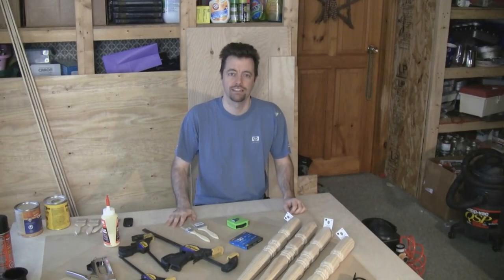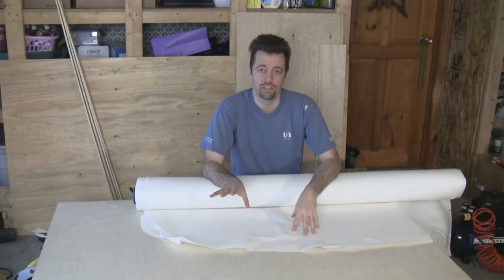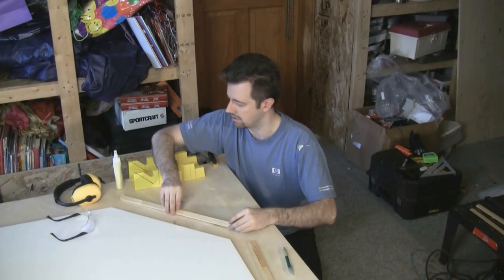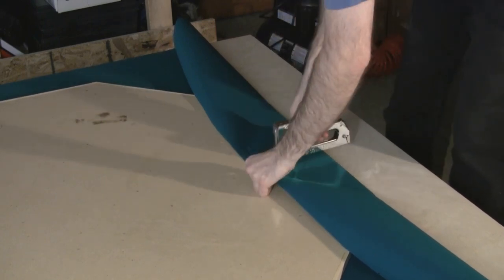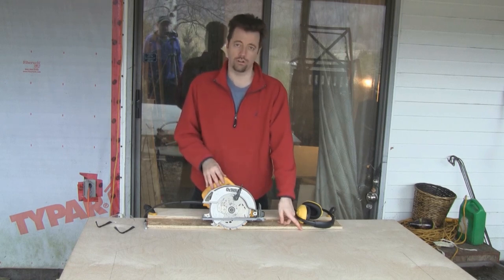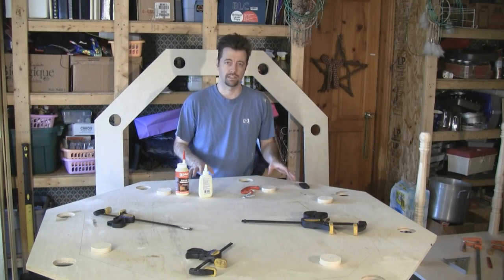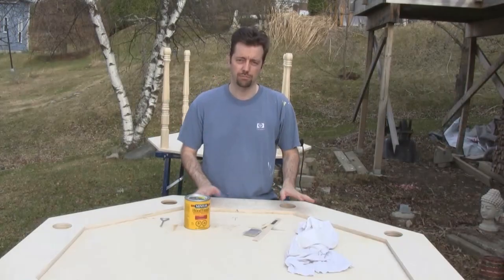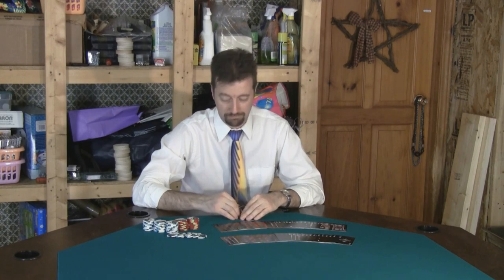How to Build a Poker Table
For about $300 you can build your very own poker table! This octagonal table can be used for poker, other card games or board games. The full plans are available at: